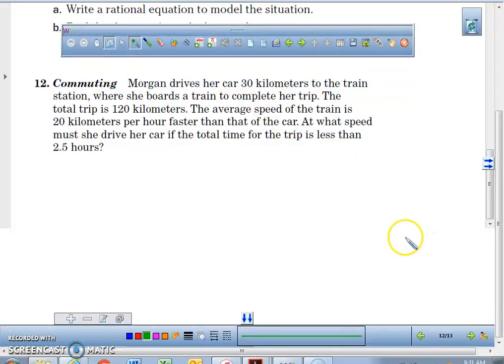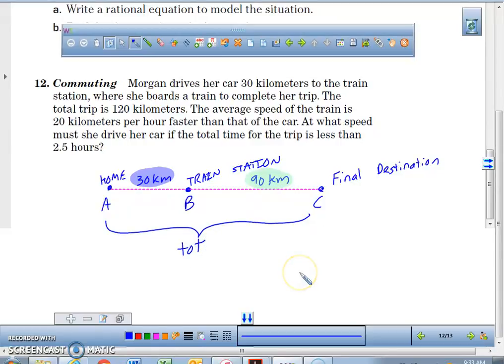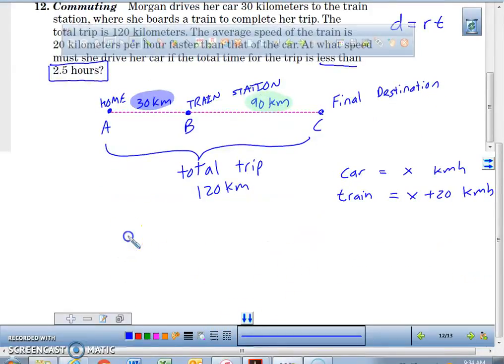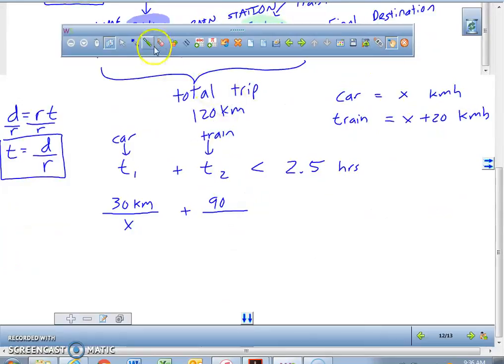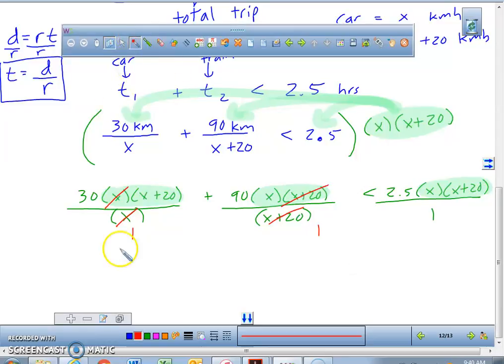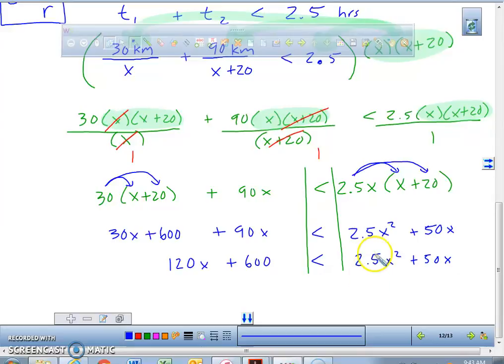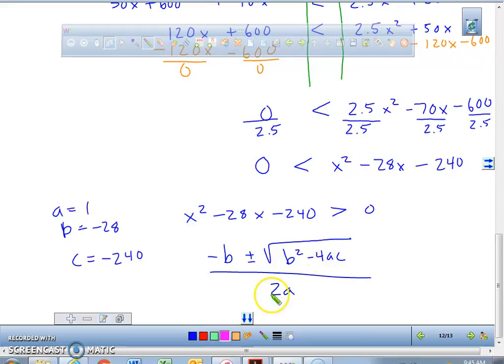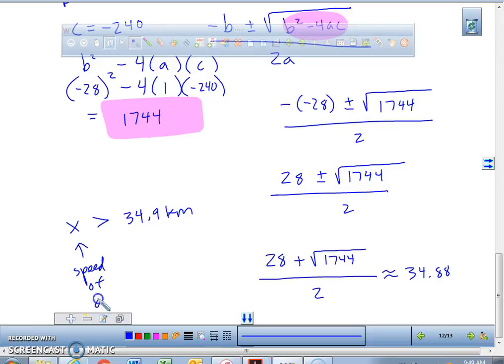4 6 Precalculus Rational Equations and Partial Fractions Part E